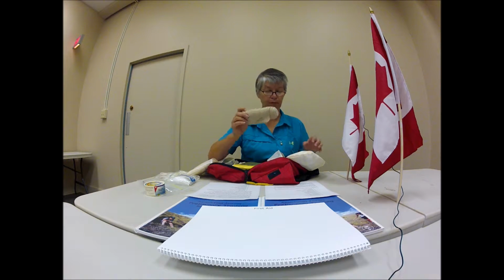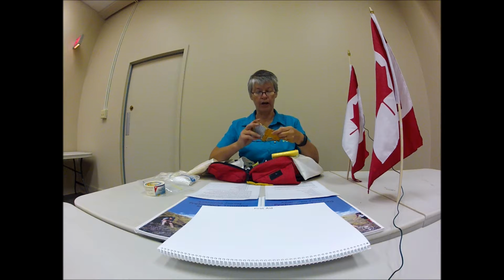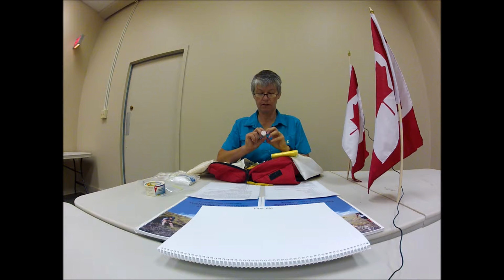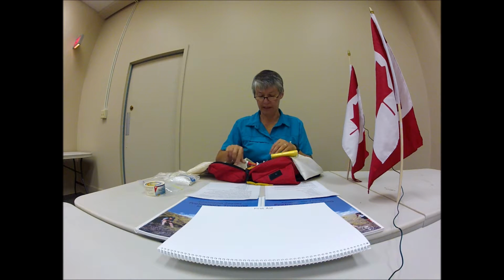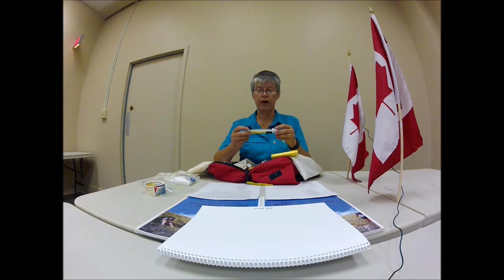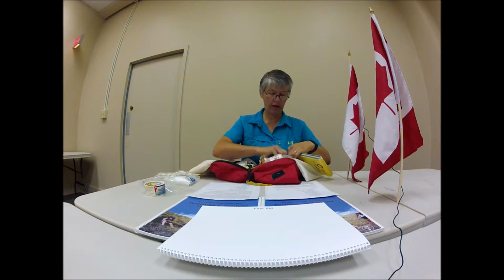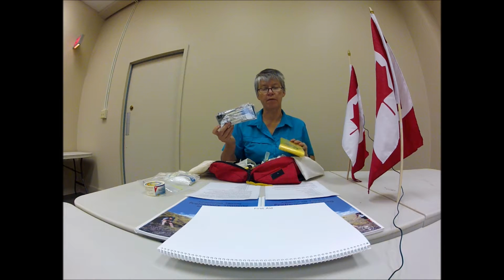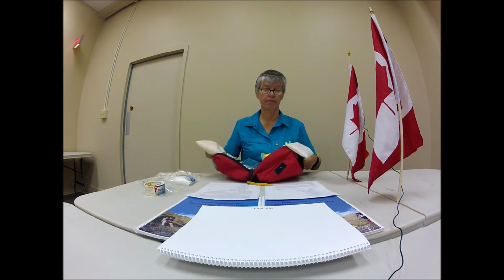Preliminary Training- First Aid (Duke of Ed SK)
We are still building our training resources.